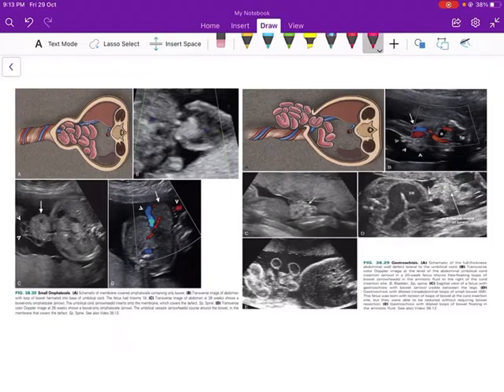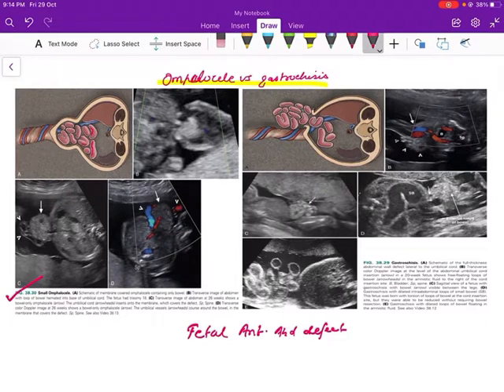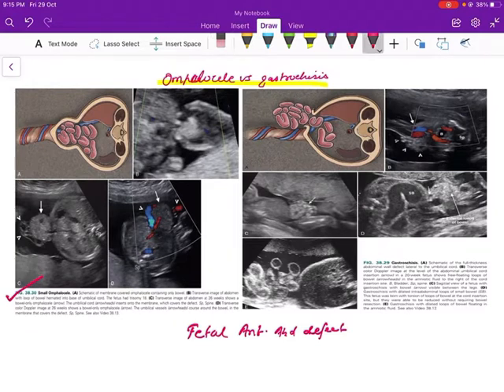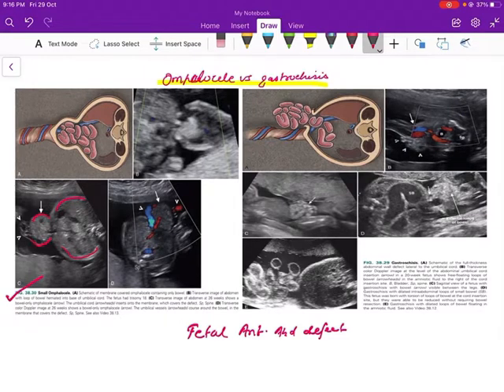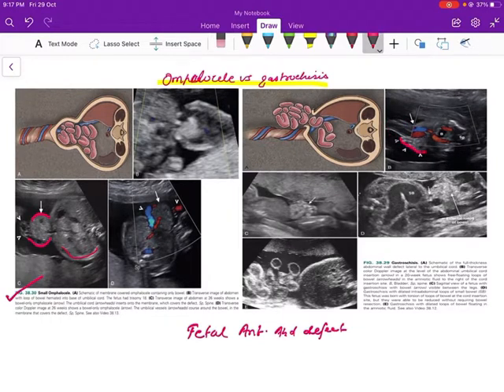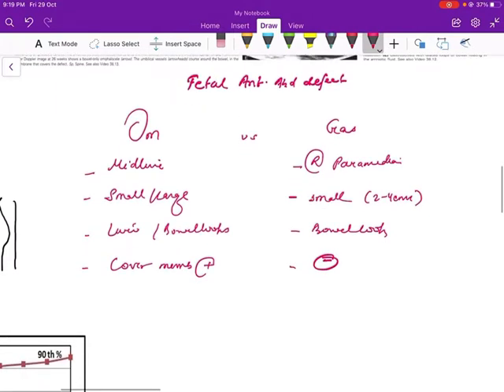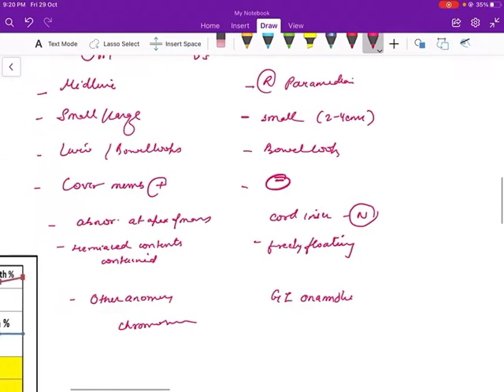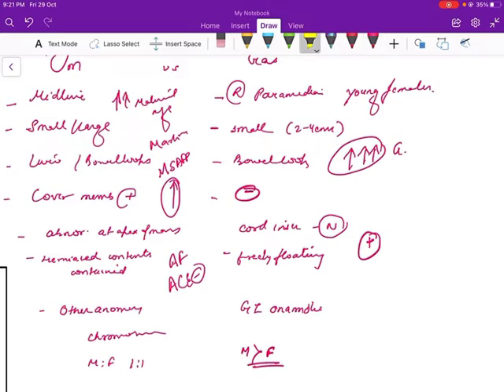Omphalocele vs gastrochisis on USG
Learn about these two conditions and learn to identify them on USG.

Let me know if you have any doubts.

So Hi , this is Durga, have done my MBBS from Medical College , Kolkata and  MD Radiodiagnosis from KGMU, Lucknow. I have a keen interest in teaching, so via this channel I am trying to reach few of you . Love you all 💕.